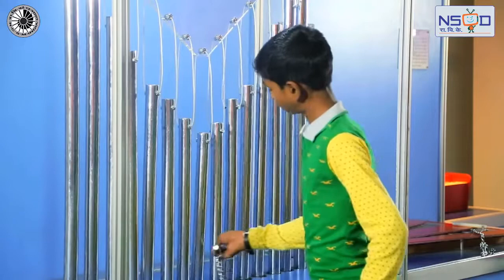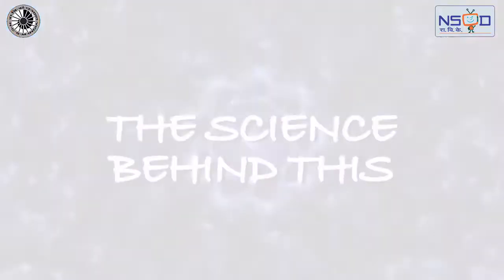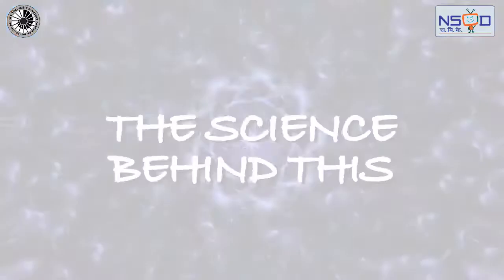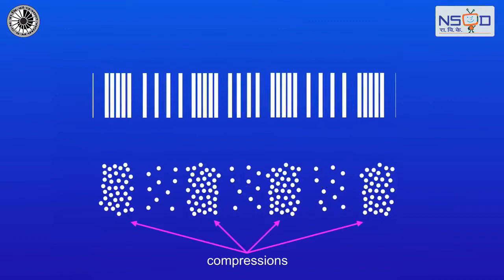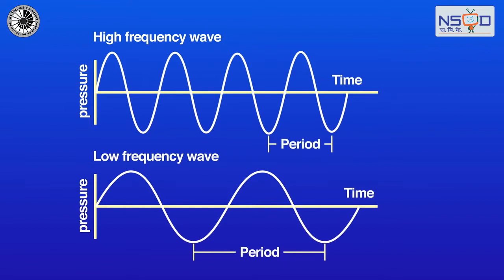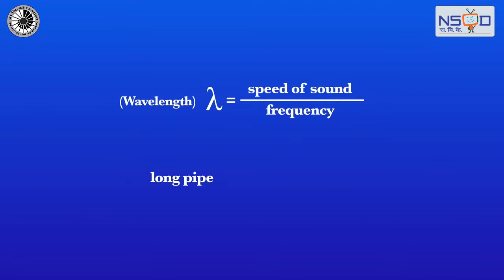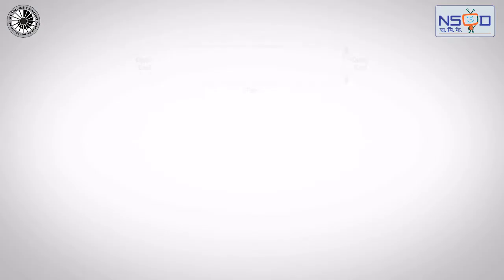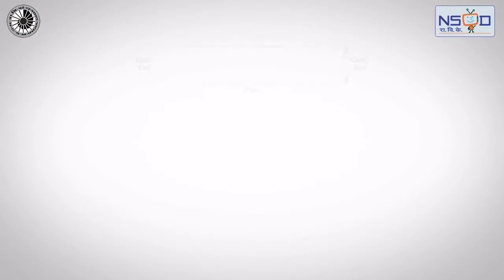Organ Pipe || Science Awareness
NCSM Science Education Series:
 The Science behind the "Organ Pipe"
Keep Watching to know more